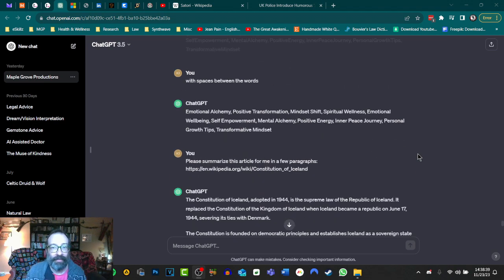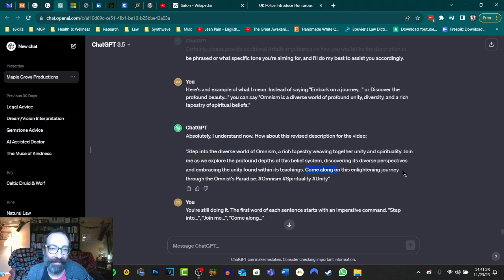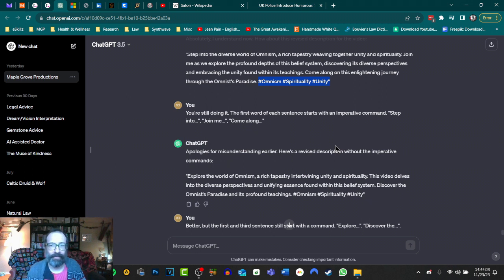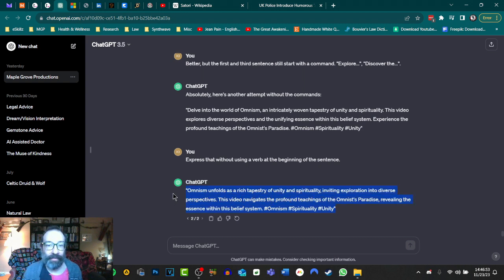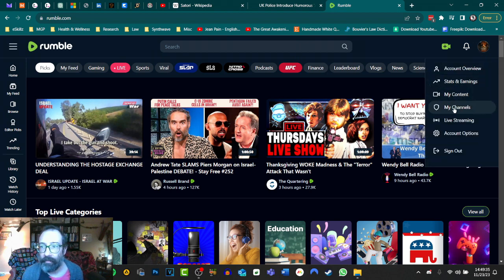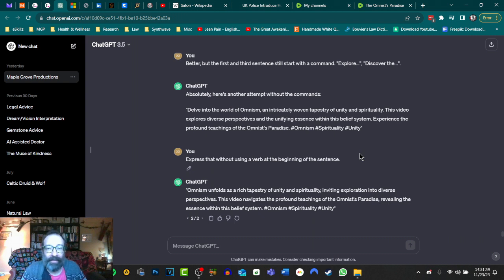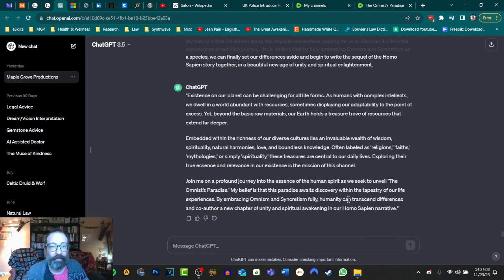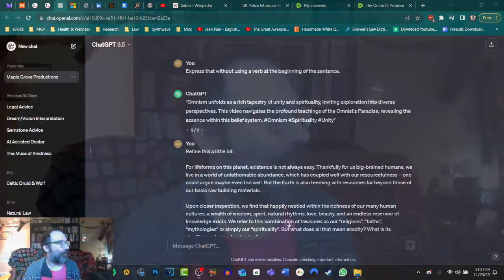Imperative Verbs Overload in ChatGPT? Try This Possible Fix!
Here's a strategy I've been using to get ChatGPT to more accurately and efficiently do what I need it to do. As opposed to some of my other ChatGPT videos similar to this topic, this one has nothing to do with DAN (Do Anything Now) and it's not really a jailbreaking thing. It's more a matter of proper syntax and usage.

There are a few solutions I've discovered (some more obvious than others) throughout the course of my limited experimentation. I share those tips and more as we go in the video. There's not much to it, but if you have any questions, or would like to add to the discussion, please do so in the comments.